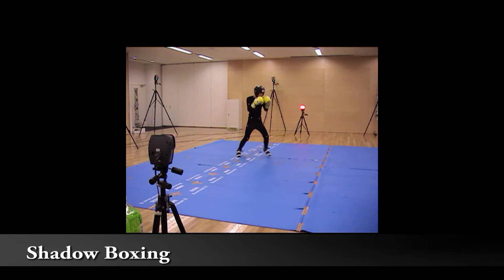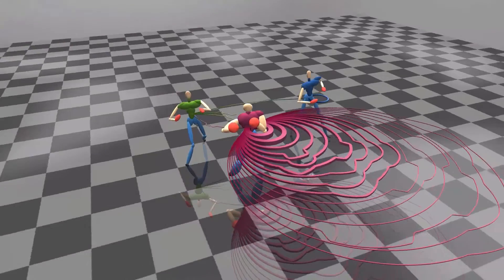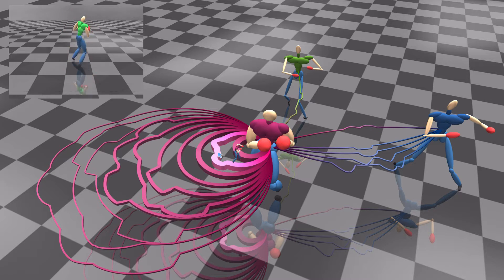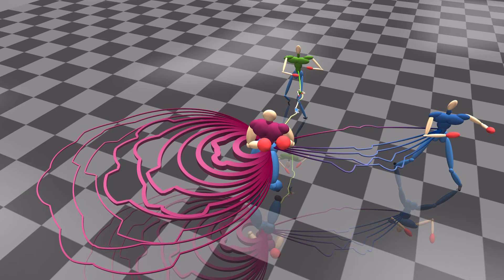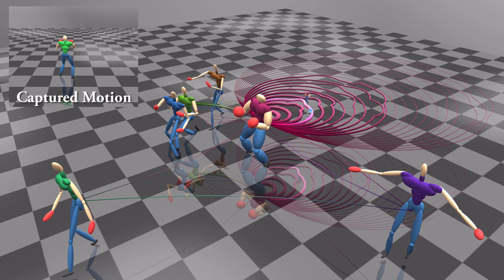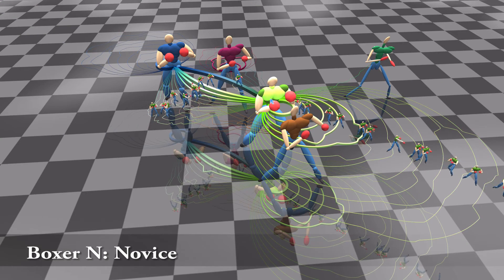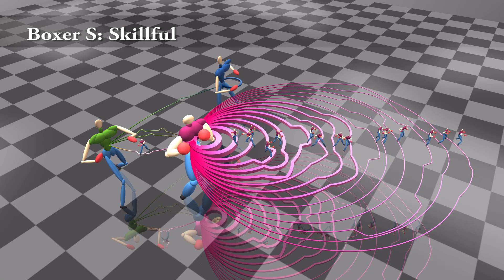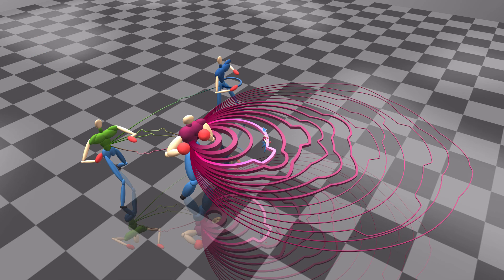MIG 2016 - SkillVis: A Visualization Tool for Boxing Skill Assessment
SkillVis: A Visualization Tool for Boxing Skill Assessment

Hubert P. H. Shum, He Wang, Edmond S. L. Ho, Taku Komura
Proceedings of the 2016 International Conference on Motion in Games (MIG)

Motion analysis and visualization are crucial in sports science for sports training and performance evaluation. While primitive computational methods have been proposed for simple analysis such as postures and movements, few can evaluate the high-level quality of sports players such as their skill levels and strategies. We propose a visualization tool to help visualizing boxers' motions and assess their skill levels. Our system automatically builds a graph-based representation from motion capture data and reduces the dimension of the graph onto a 3D space so that it can be easily visualized and understood. In particular, our system allows easy understanding of the boxer's boxing behaviours, preferred actions, potential strength and weakness. We demonstrate the effectiveness of our system on different boxers' motions. Our system not only serves as a tool for visualization, it also provides intuitive motion analysis that can be further used beyond sports science.